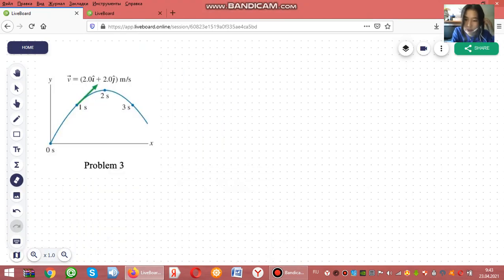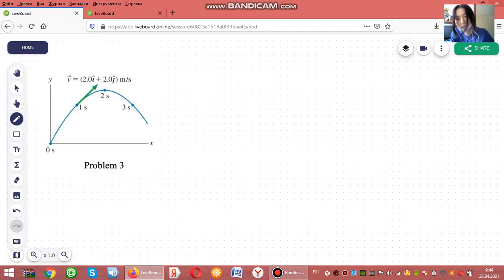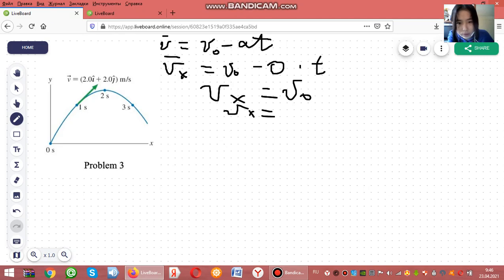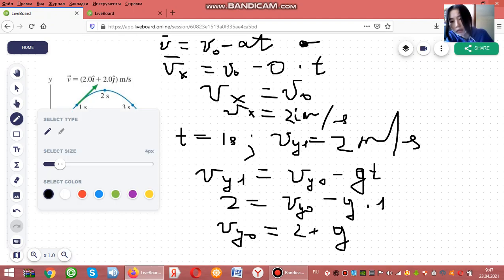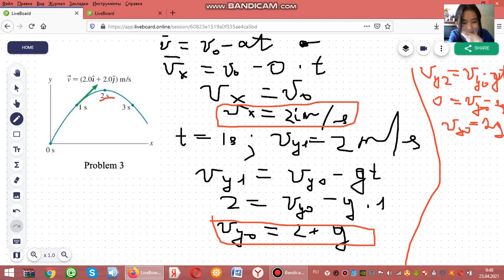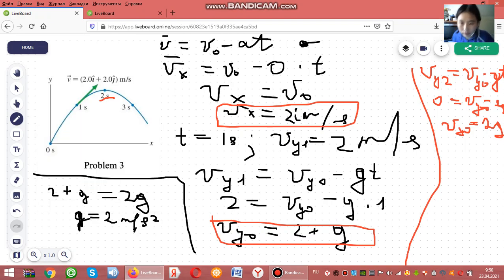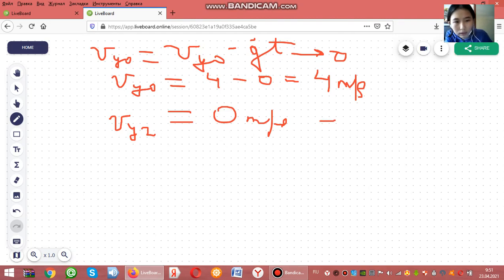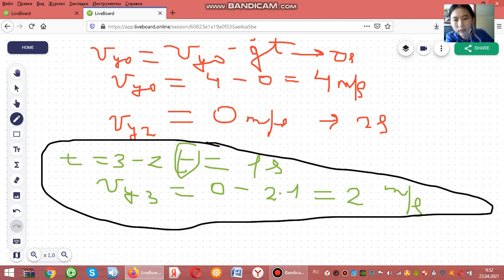3 prob PART 1